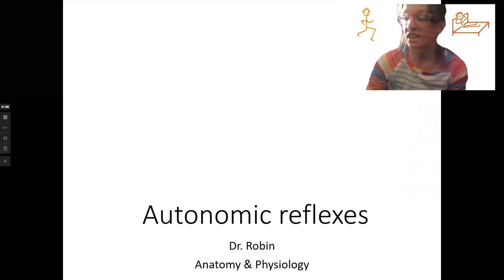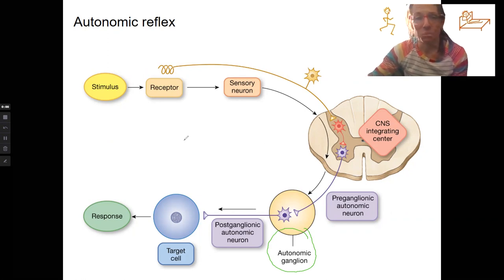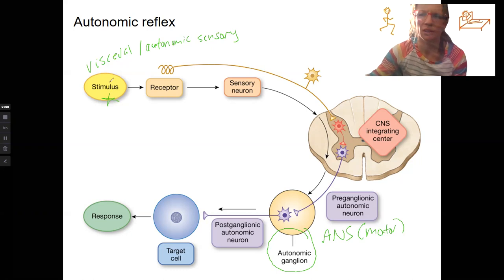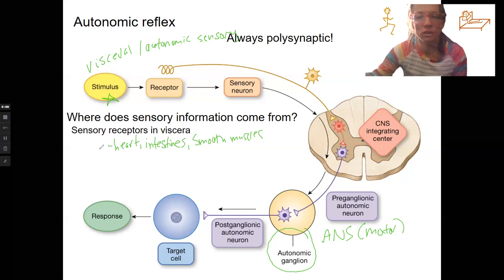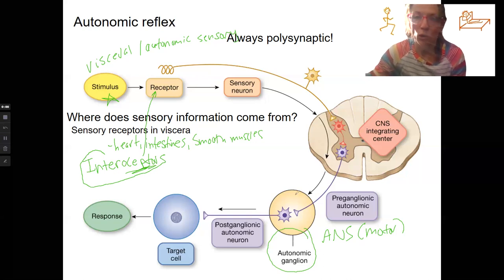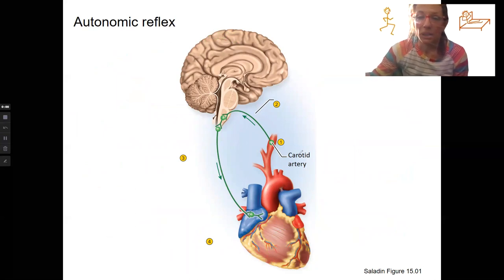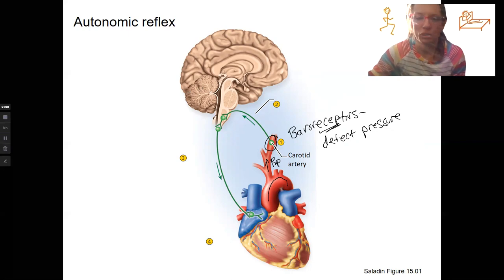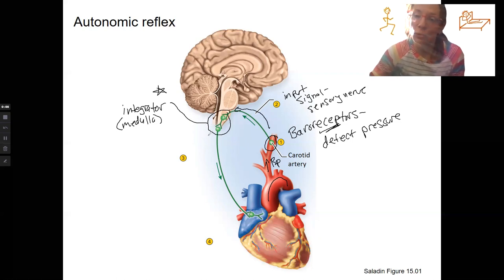14.11 autonomic reflex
Describe autonomic (visceral) reflex arcs, including structural and functional details of sensory and motor (autonomic) component